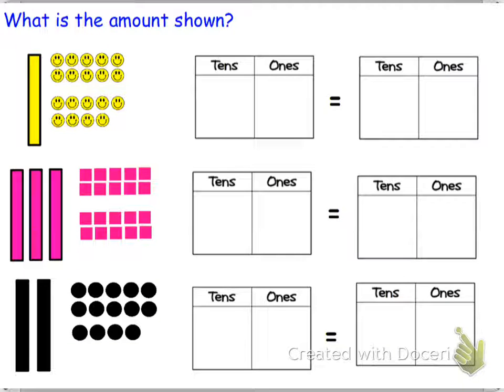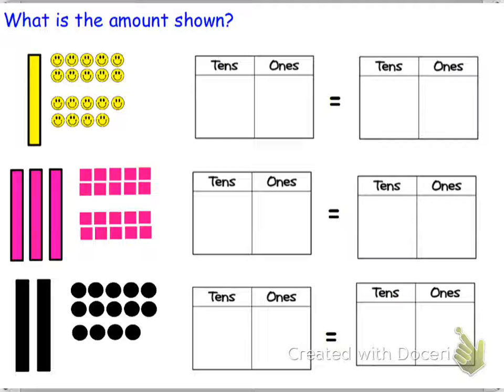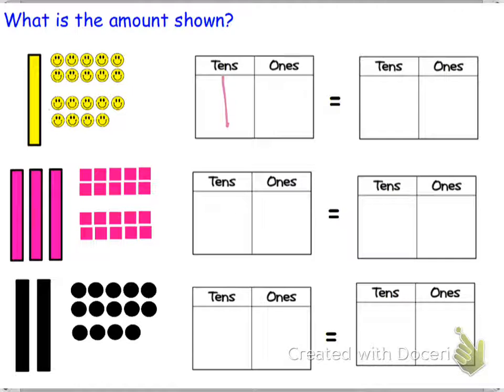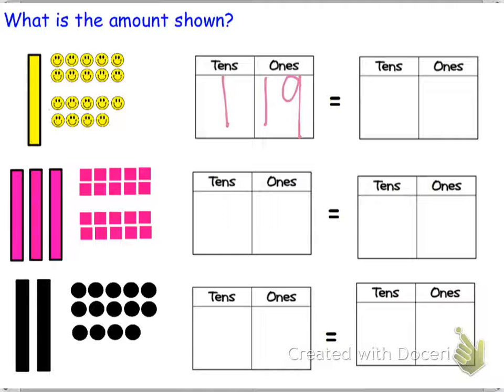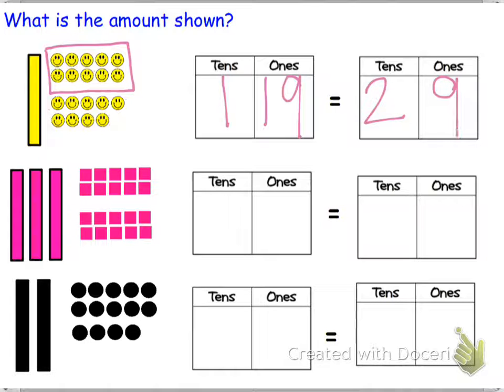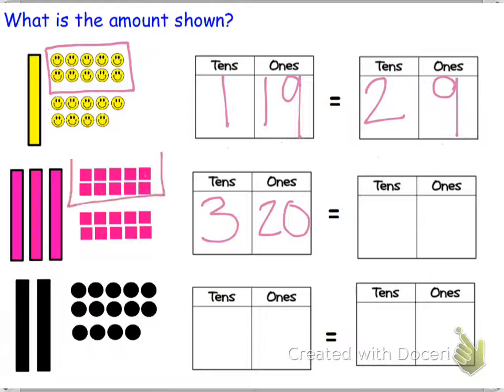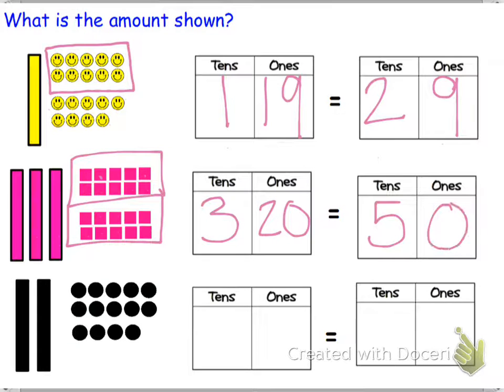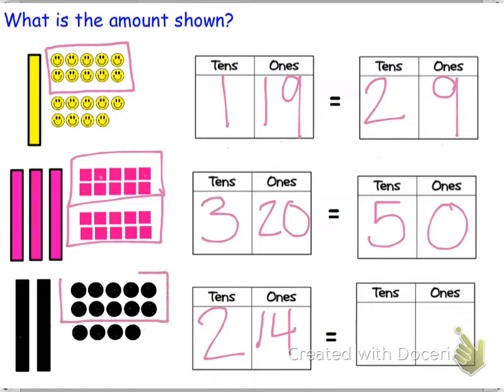Grade 1 Module 4 Lesson 23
This video shows how to interpret two-digit numbers as tens and ones with more that 9 ones using eureka math. This video screencast was created with Doceri on an iPad. Doceri is free in the iTunes app store.